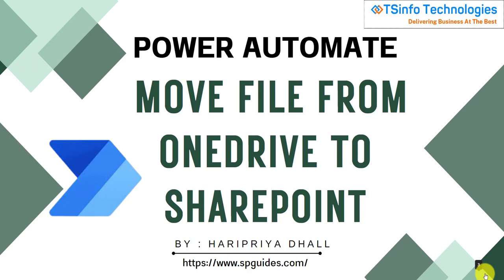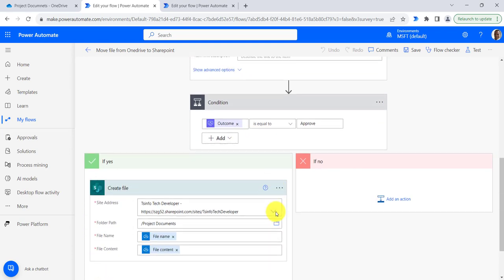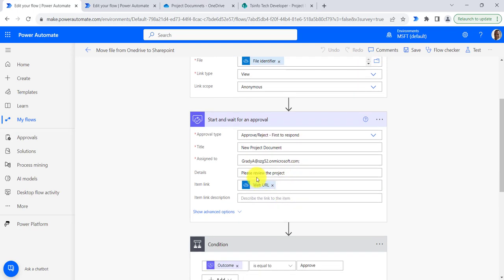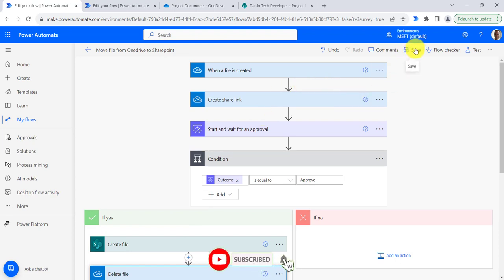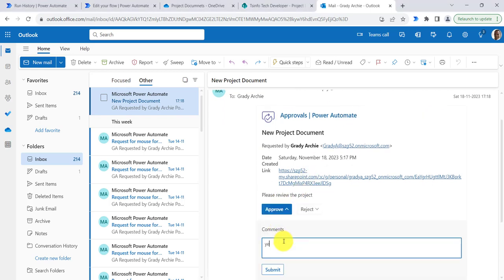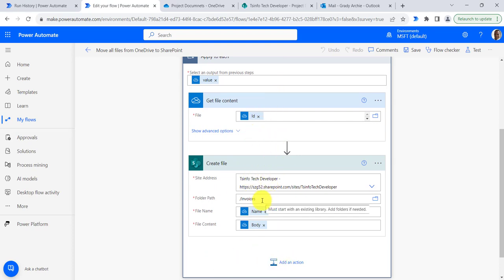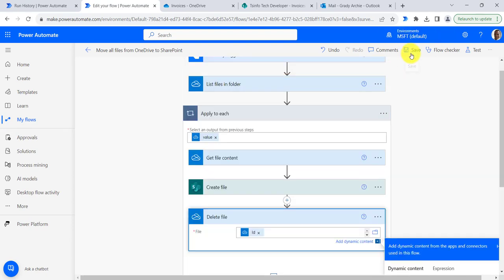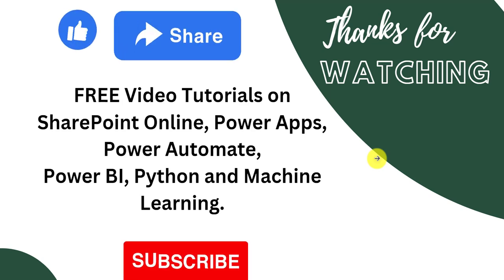How to move file from OneDrive to SharePoint using Power Automate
In this Power Automate video tutorial, I will show you how you can easily move a single file or multiple files from OneDrive to SharePoint using Power Automate.
This tutorial will cover the topics below:
1. Move file from OneDrive to SharePoint
2. Move all files from OneDrive to SharePoint.
Visit a complete tutorial on, How to Move File from OneDrive to SharePoint using Power Automate